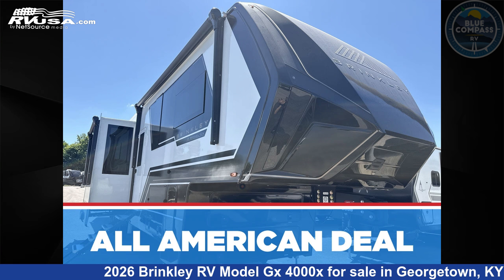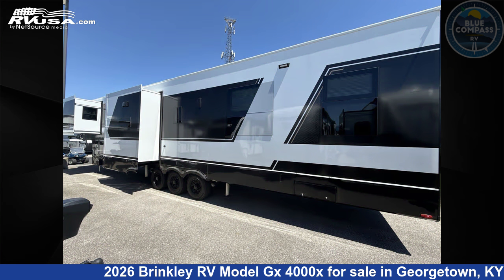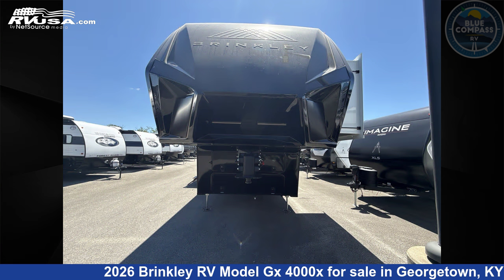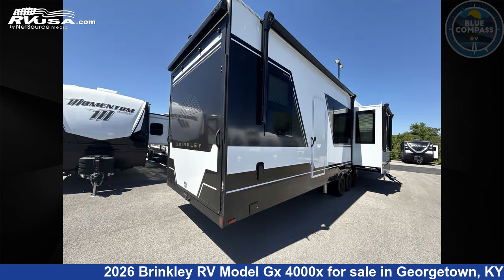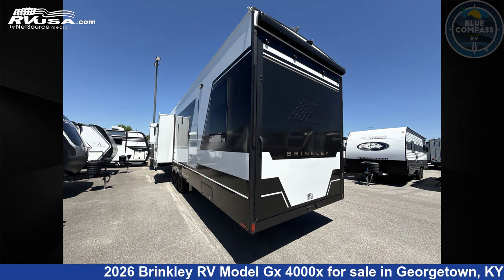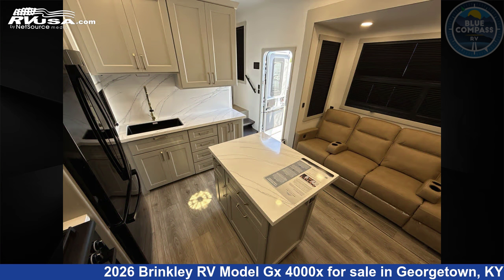Beautiful 2026 Brinkley RV Model Gx Toy Hauler RV For Sale in Georgetown, KY | RVUSA.com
This 2026 Brinkley RV Model Gx 4000x is a Toy Hauler RV. It is located in Georgetown, KY 40324 and is offered for sale by Blue Compass RV Lexington. This New Brinkley RV Is 45' 0" in length and features sleeps 8, Slideout, and 150 gal fresh water capacity. The floorplan layout of this Toy Hauler features Front Bedroom, Kitchen Island, Loft, Two Entry/Exit Doors.

Blue Compass RV Lexington is a dealer for brands like: Coachmen, Era, Forest River, Georgetown, Jayco, Keystone, Prime Time, Thor, Tiffin, Winnebago and offers the following rv services: Parts/Accessories, Service. They stock rv types such as: Class A, Class B, Class B+, Class C, Destination Trailer, Diesel Pusher, Expandable Trailer, Fifth Wheel, Travel Trailer. For more information and pricing on this unit, To see all units available for sale by Blue Compass RV Lexington,